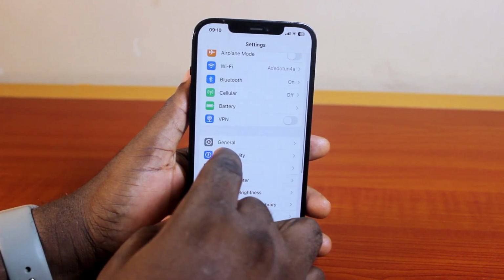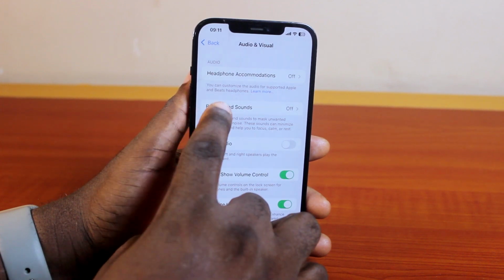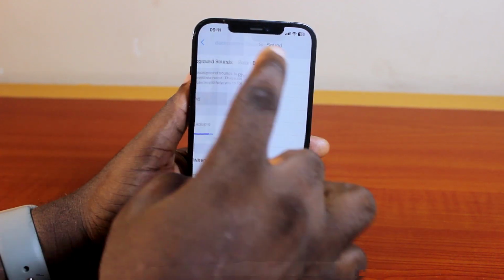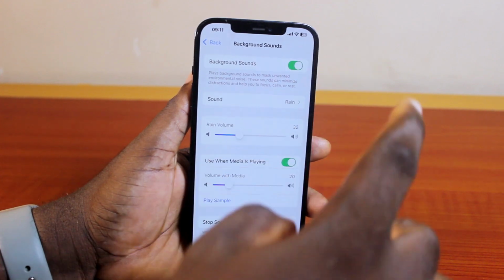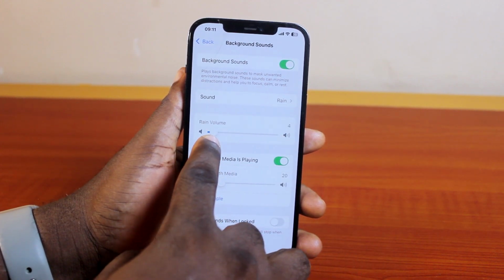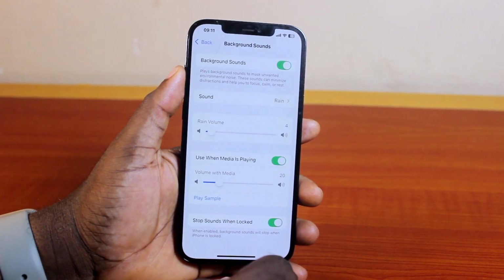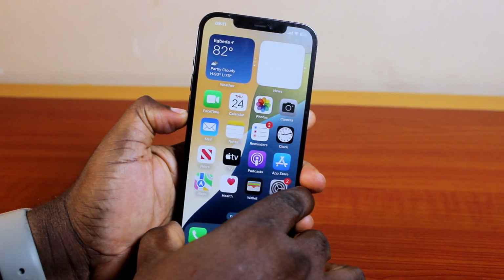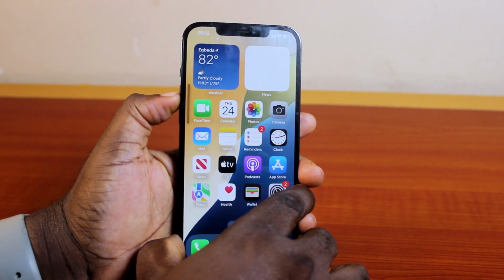How to Play Rain Sounds on iPhone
You will learn how to play rain sound on iPhone in this tutorial.

Cheap iPhone
Cheap Samsung Phone
Cheap Apple Watch
Cheap Digital Camera
Cheap YouTube Microphone
Cheap MicroSD Card